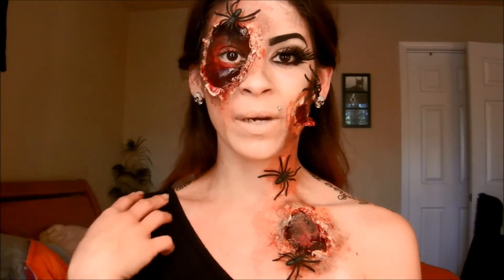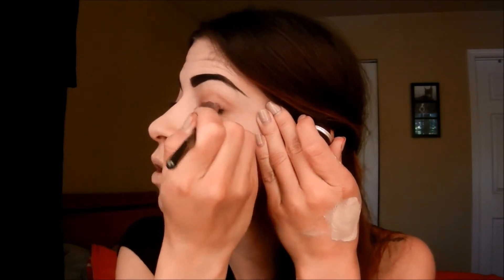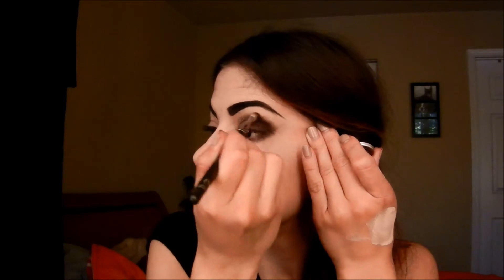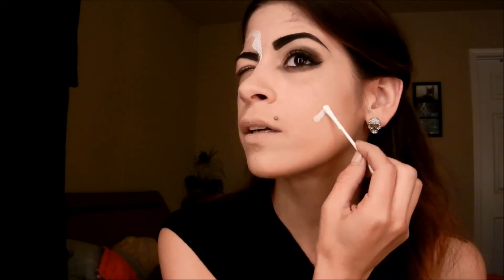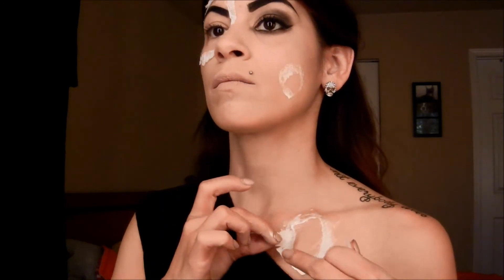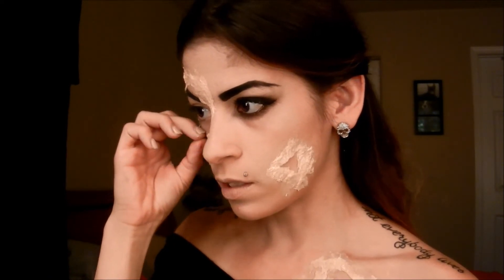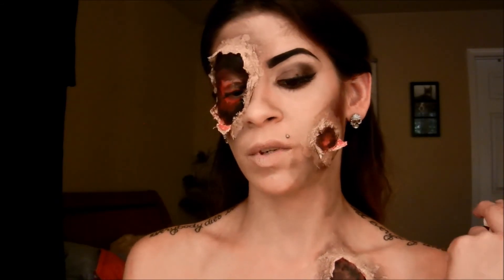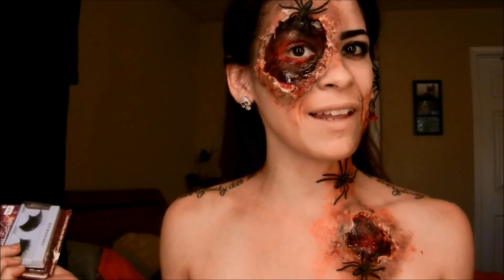Creepy spider halloween tutorial!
Products used:
Arbonne Cosmetics foundation in the shade "Buff"
Urban Decay Eye Primer Potion
Mac eye shadows (Haux,Sketch, Beauty Marked,vanilla)
L'oreal Voluminous Original mascara
Mac kohl pencil in "Coffee"
Wet n' Wild gel liner in Black
Liquid latex (halloween store)
toilet paper
blood gel (party city)
tube of blood (halloween store)
q-tips
spiders (halloween store)
Coastal Scents 88 palette
Lashes (halloween store)
Revlon precision black lash adhesive

Filmed with Nikon Cool pix S9100